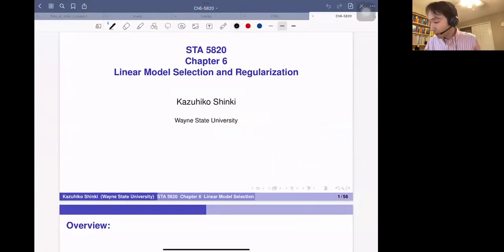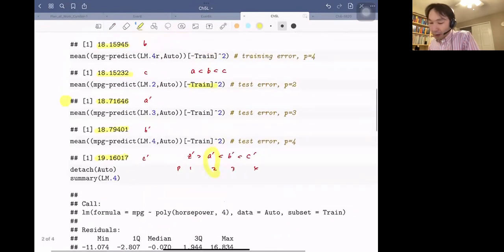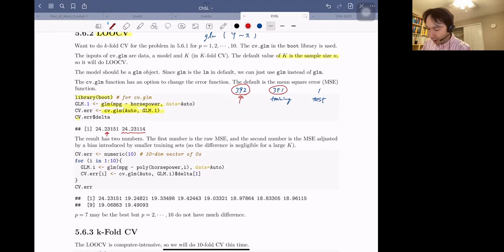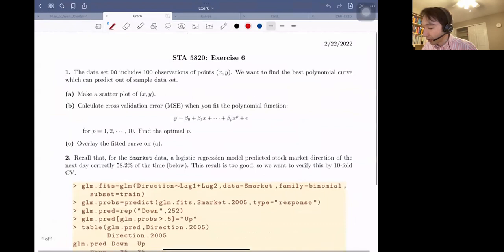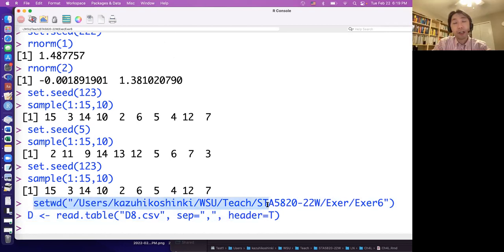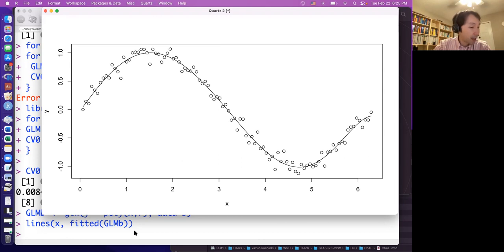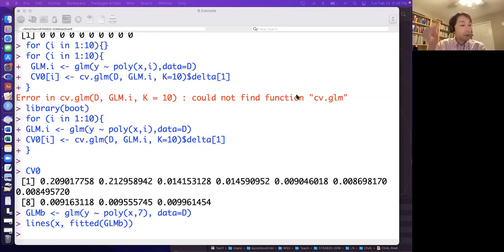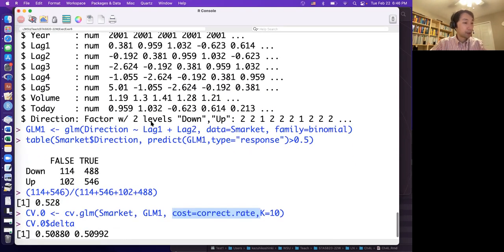Lecture 2/22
Chapter 5 Lab: Validation approach, cross validation
Exercise 6: Cross validation
Do a quiz in Canvas by 2/24.